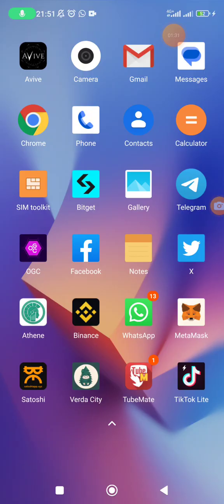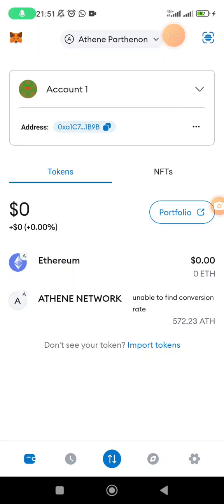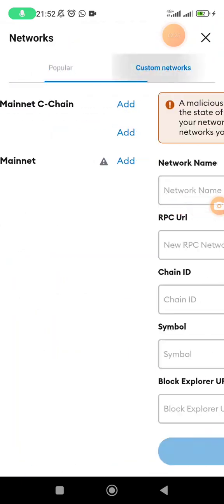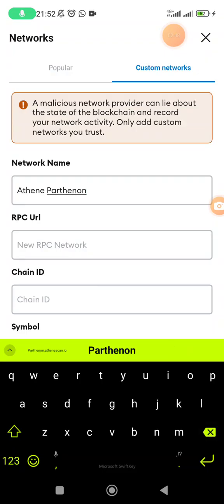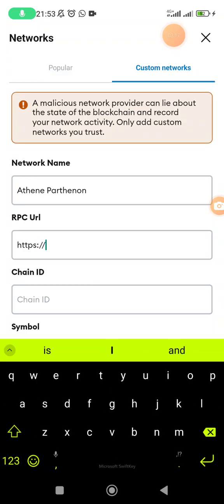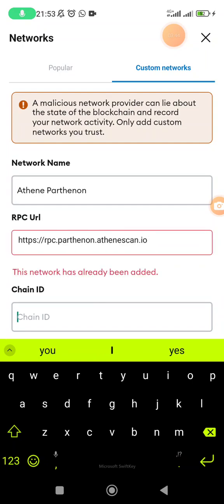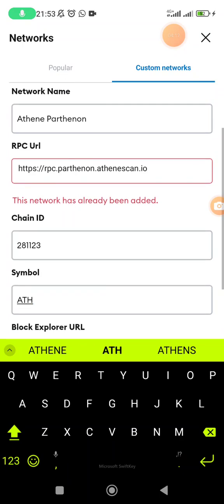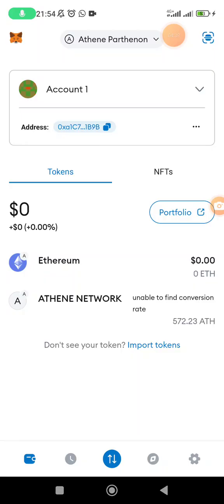HOW TO ADD ATHENE PARTHENON NETWORK ON METAMASK MANUALLY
Here are the details you'll add on custom network section:

Chain ID : 281123
Symbol : ATH

The Block Explorer section is empty. So ignore it and add network.